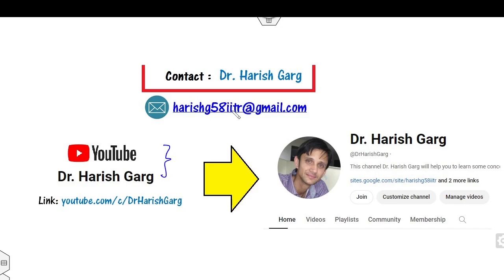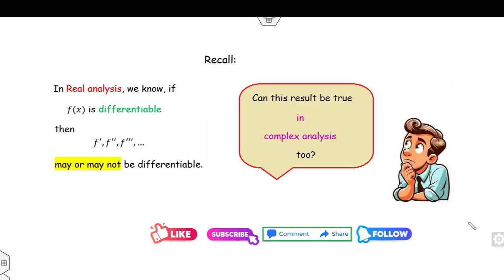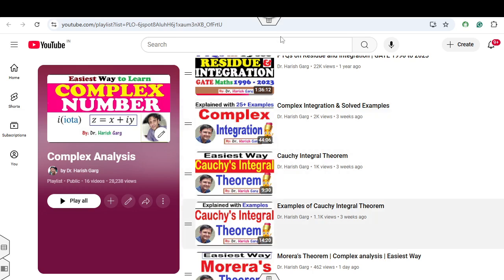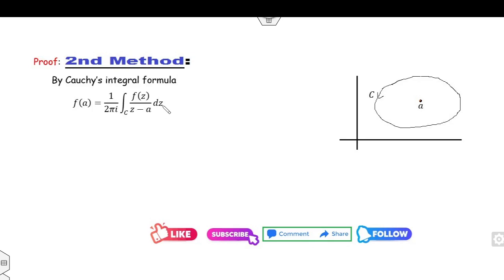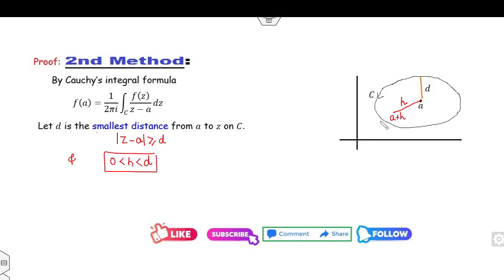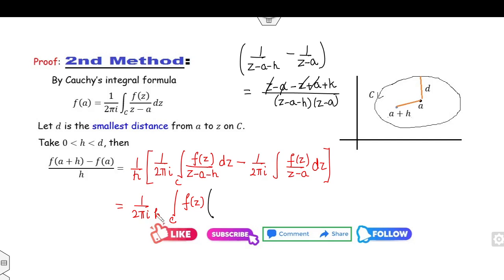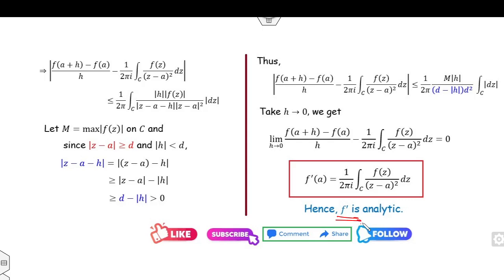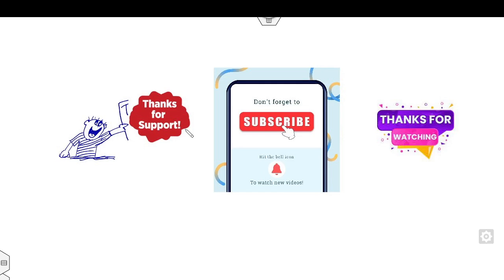Derivative of an Analytic Function | Easiest Way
This lecture explains the topic of the Derivative of an Analytic Function